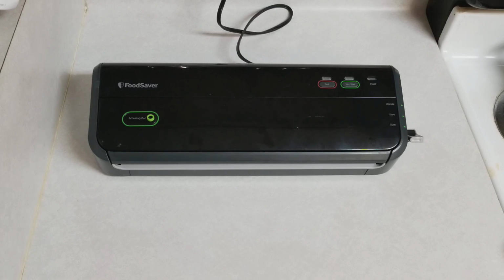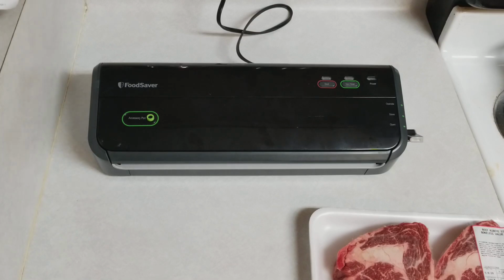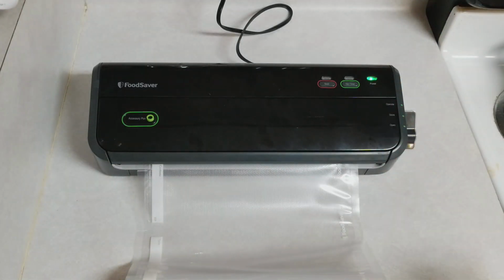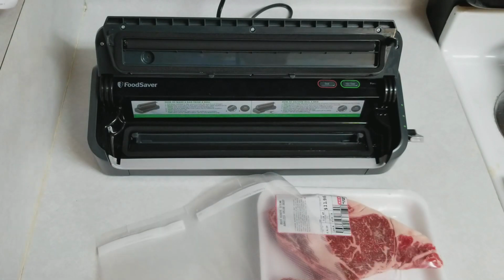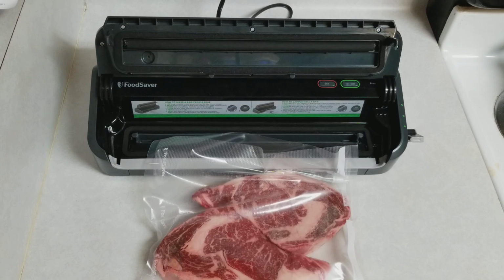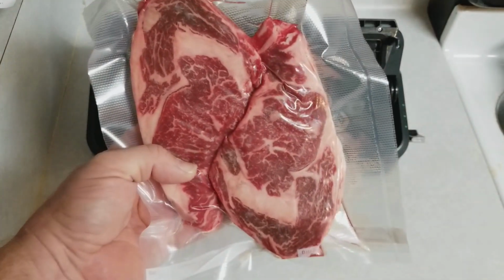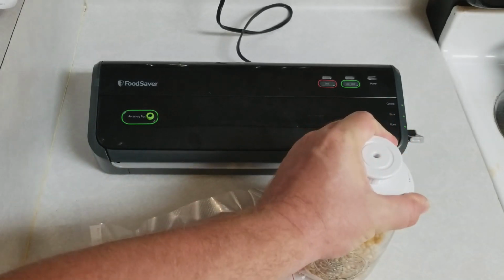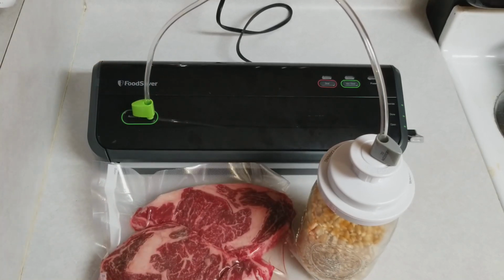How to preserve your food, Make your food last a little longer, The food saver!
This video is to show people how they can buy value packs of meat and preserve it for even longer using the food saver. The food saver is a very handy tool that will allow you to preserve meats and other food items for even longer.

With an increase of natural disasters happening every year and more threats knocking on your door everyday. There has never been a more important time that you need to be ready for not just yourself but also your family. In the wake of Covid19 we are seeing increasing food shortages shelves running out warehouses closing down and food processing plants closing down due to the high and overwhelming illness rates. By making simple changes today you can prepare yourself for whatever comes down the road. In the old days our grandparents and great grandparents produced so much here in America but now days a lot of stuff is outsourced we rely on other people to provide our most basic necessities with these series of videos that I am now making I hope to teach people some of the tips and tricks that I have been using all my life. By sharing our knowledge we can grow as a community and thrive for a better future.

Covid19 safety tips.
*If you feel sick stay home do not go to work.
*If your children are sick keep them at home contact your medical provider
*If you are an elderly person or have a serious underlining health condition stay home and away from other people
*If you or someone in your household has been tested positive keep the entire household at home
*Work or study from home whenever possible
*Avoid show so gatherings
*Avoid eating or drinking at bars or restaurants
*Avoid travel If possible
*Do not visit nursing homes or retirement homes or any long term care facilities unless it is to provide critical assistance
*Always practice good high jeans wash your hands especially after touching any frequently used items or surfaces
*Avoid touching your face
*Sneeze or cough into a tissue or inside your elbow
*Disinfect frequently used items and surfaces as much as possible.
We may not all be together but we are all in this together stay safe and keep your family safe. YouTube is like a second family to me and we are all gonna make it through this together.

Due to the wide range of types of videos we do know not every video will be your cup of tea. But with your comments we will continue to strive to please our ever growing audience. Also the thumbs up button is extremely appreciated.

Fan Mail! Open live on air with Tsquare. As a Thank you we will Mention the company or channel unless specified not to.

TSQUARE TALK
Thomas